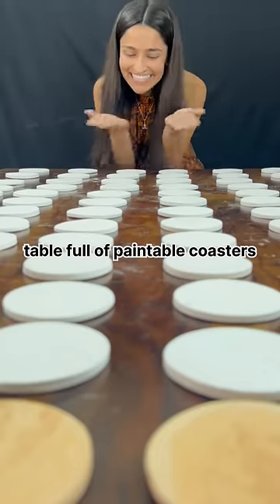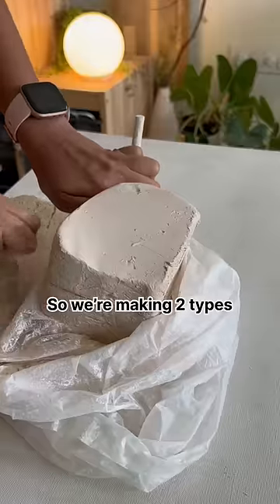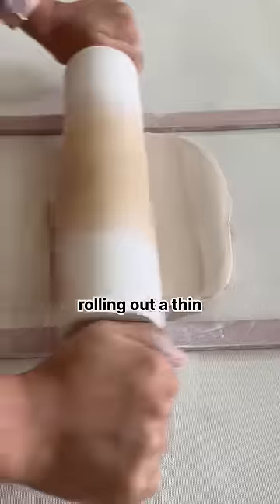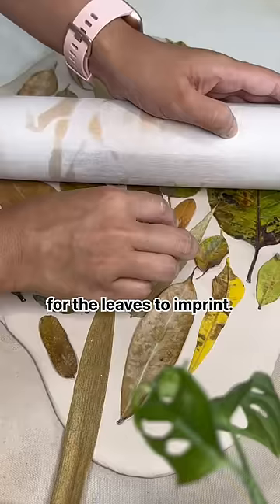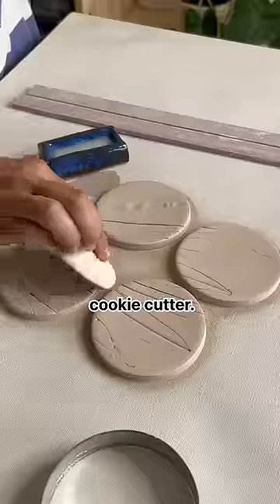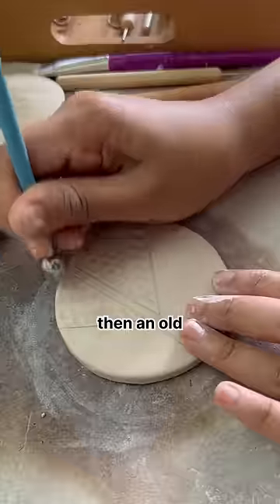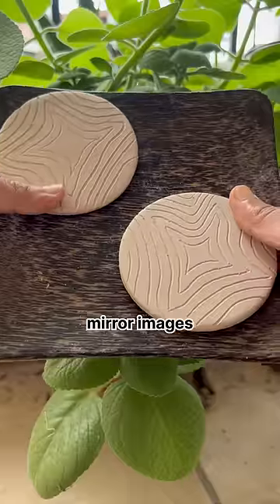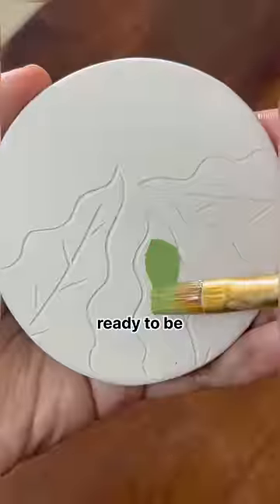How I made 90 ceramic coasters💃